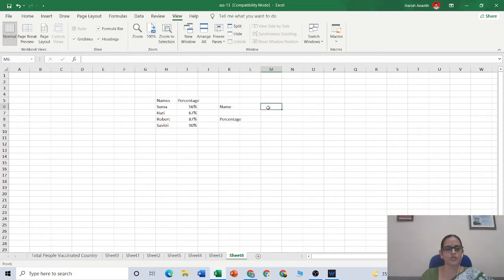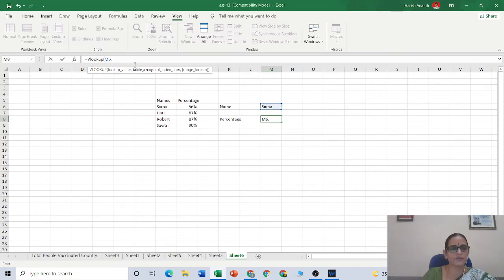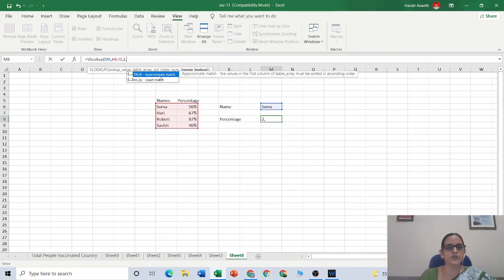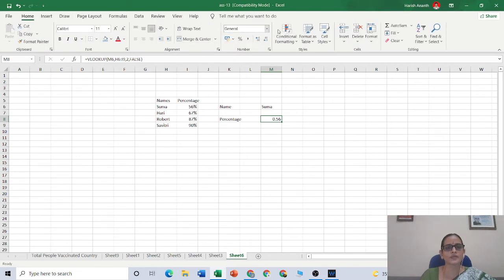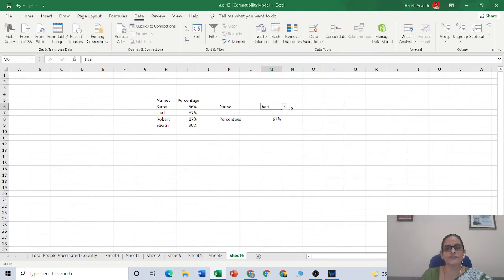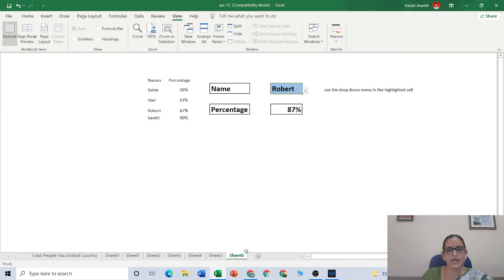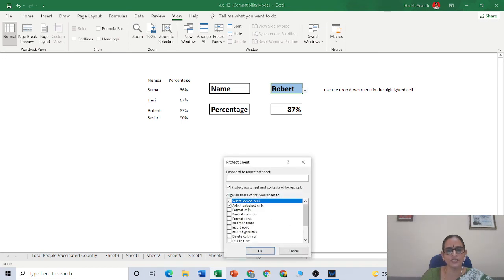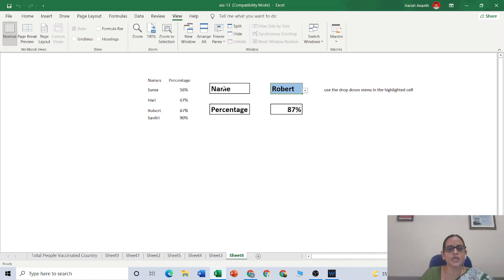protection of excel sheet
applying VLOOKUP, data validation, protect sheet options